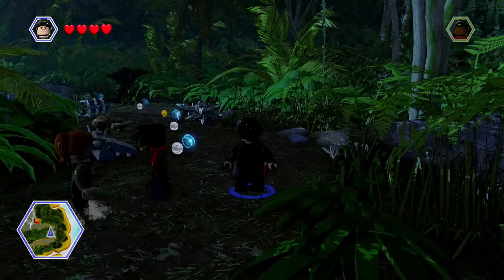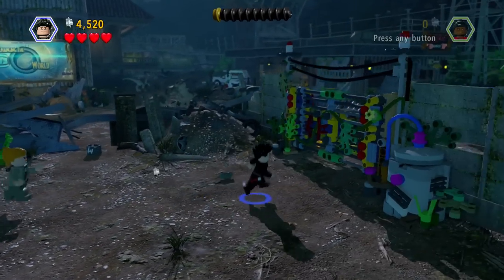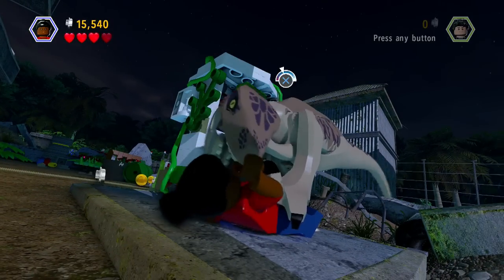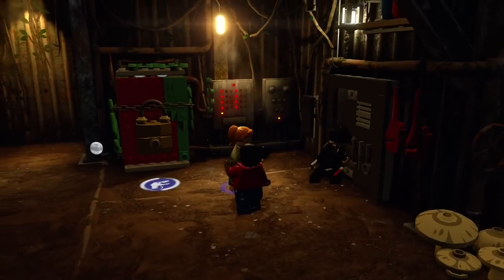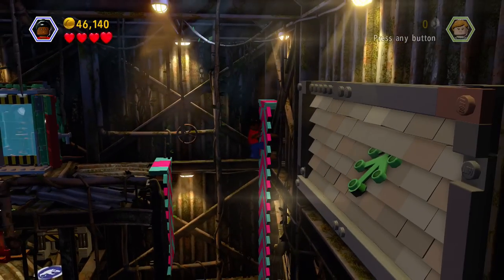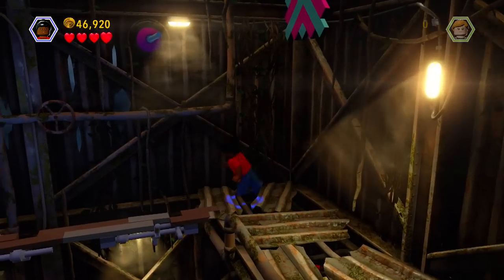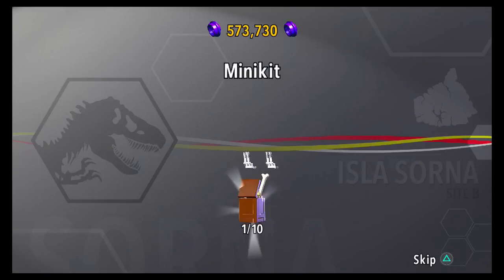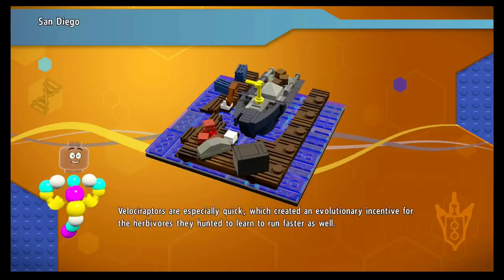Fabulous Raptors!! Jurassic World LEGO Game - Ep8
I really like how much fun lego has with it's source material. Just genius really.

* Rules of competition
Youtube does not sponsor this giveaway and anyone who doesn't comply with the rules can not be entered into the competition

Following the epic storylines of Jurassic Park, The Lost World: Jurassic Park and Jurassic Park III, as well as the highly anticipated Jurassic World, LEGO Jurassic World™ is the first videogame where players will be able to relive and experience all four Jurassic films. Reimagined in LEGO form and told in TT Games’ signature classic LEGO humor, the thrilling adventure recreates unforgettable scenes and action sequences from the films, allowing fans to play through key moments and giving them the opportunity to fully explore the expansive grounds of Isla Nublar and Isla Sorna.